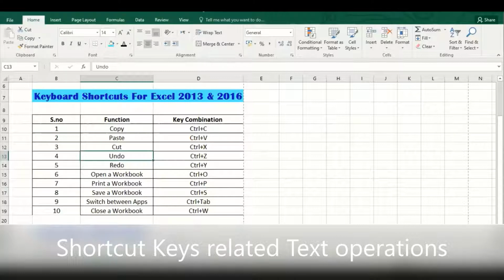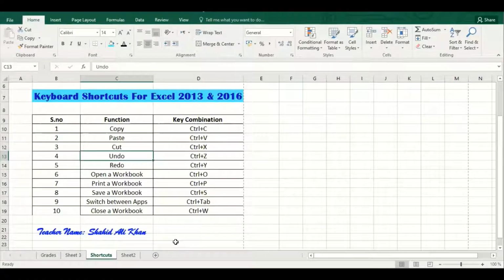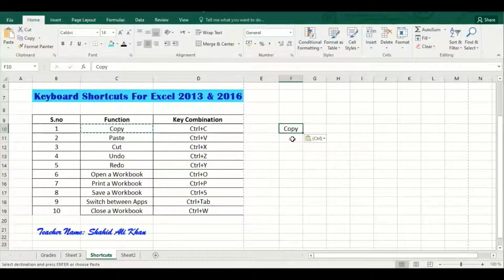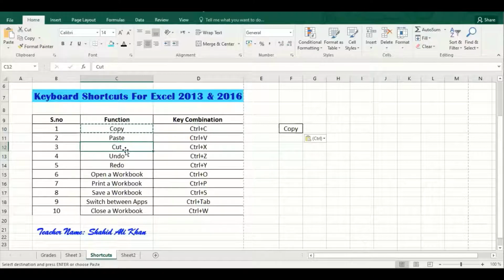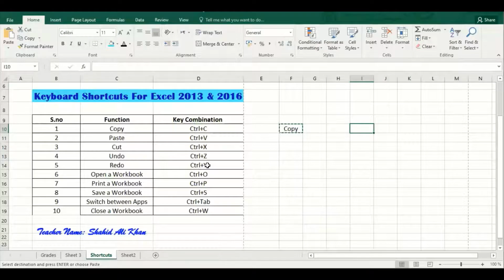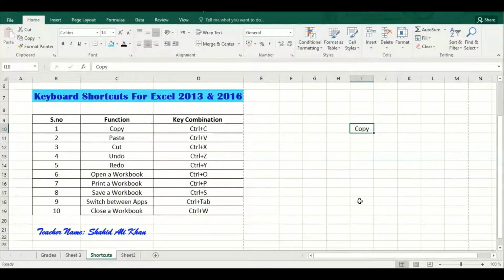Excel Shortcut Keys Part -1